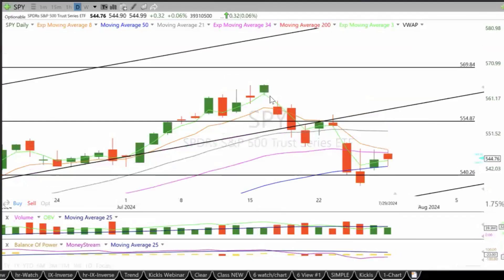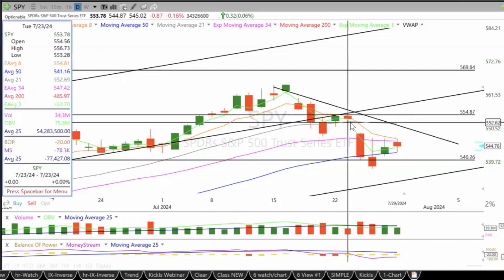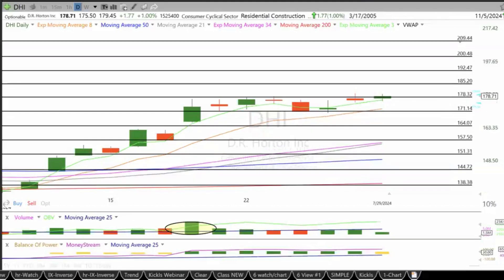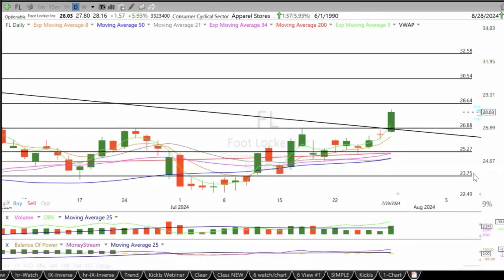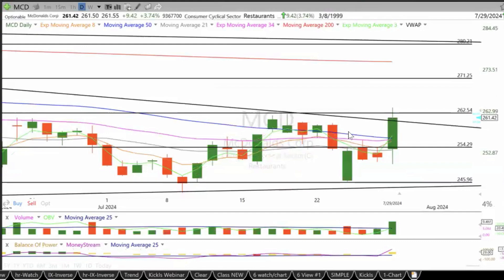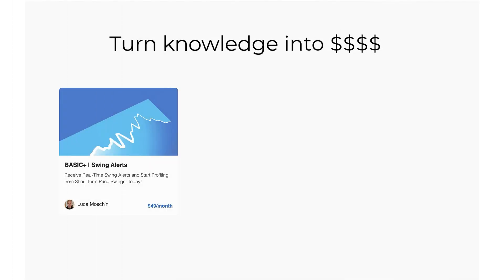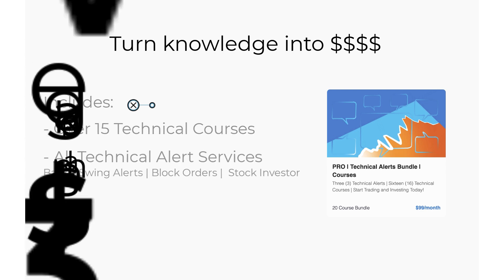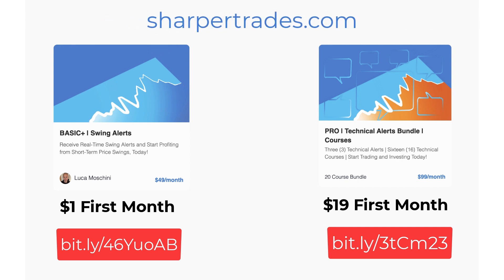Unlocking Potential: DHI, FL, GILD, and MCD | Targets and Stop Losses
Today we delve into the technical analysis targets and stop losses for these prominent stocks: DHI, FL, GILD, and MCD.

Discover the potential upsides and risks associated with these investments based on recent market movements and expert insights.

Stay updated on key insights for your investment decisions!

Watch the video to get the technical insights.

Good Trading!

Any trades placed upon the reliance of SharperTrades, LLC, are taken at your own risk for your own account. Past performance is no guarantee. While there is great potential for reward in trading stocks, cryptos, commodities, options, forex, and other trading securities, there is also a substantial risk of loss. All trading operations involve high risks of losing your entire investment. You must therefore decide your own suitability to trade. Trading results can never be guaranteed. SharperTrades, LLC, is not registered as an investment adviser with any federal or state regulatory agency. This is not an offer to buy or sell stocks, cryptos, forex, futures, options, commodity interests, or any other trading securities.